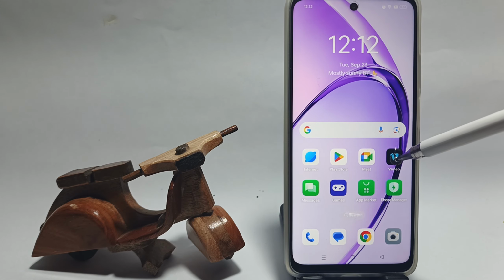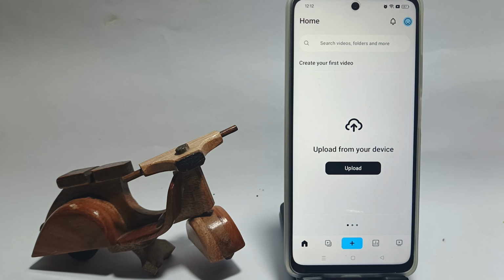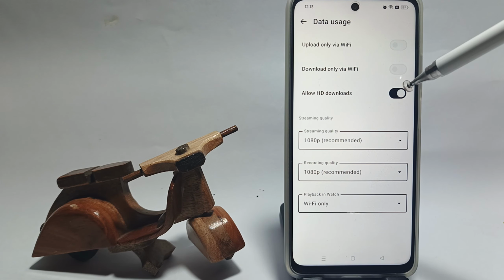How To Turn Off Allow HD Download On Vimeo App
This video is relevant:
how to turn off allow hd download
vimeo app
how to turn off allow hd download vimeo app
how to turn off allow hd download on vimeo
turn off allow hd download on vimeo app
tutorial turn off allow hd download on vimeo app
unactivate allow hd download on vimeo app
turn off allow hd download vimeo app
disable allow hd download vimeo
how to disable allow hd download on vimeo app